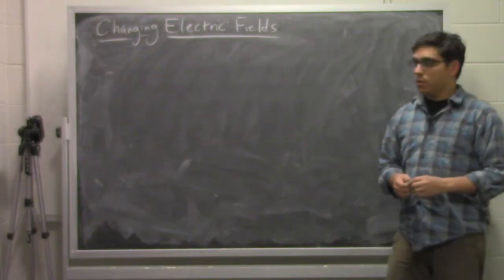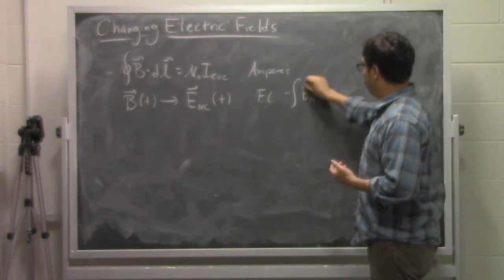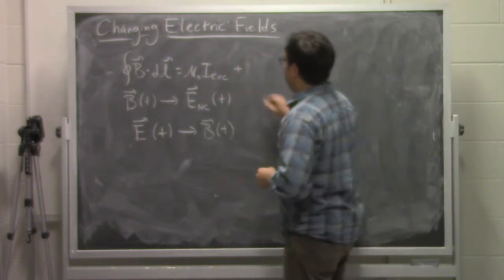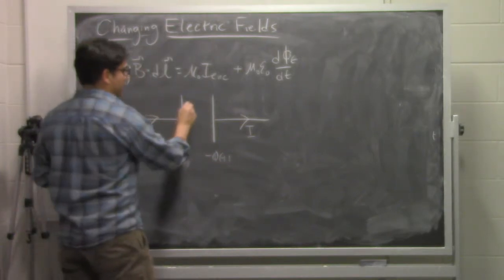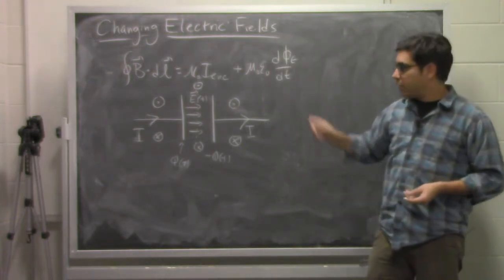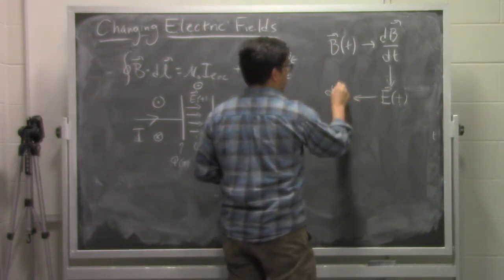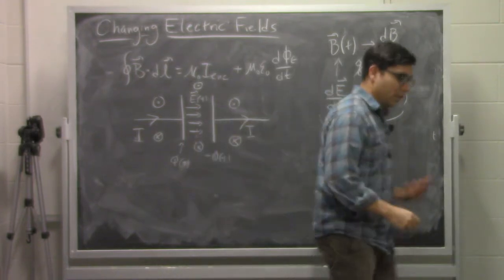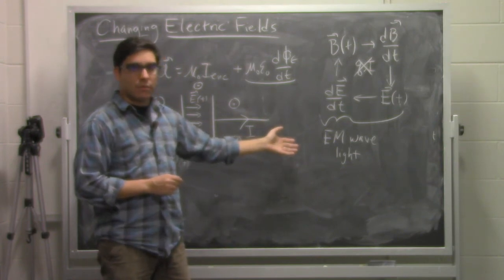EMP Cubed Video 55